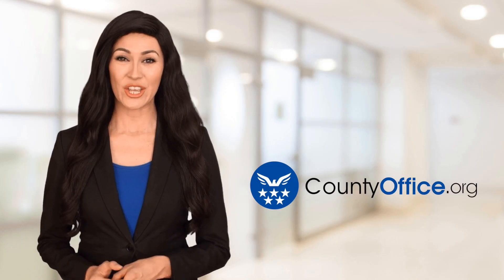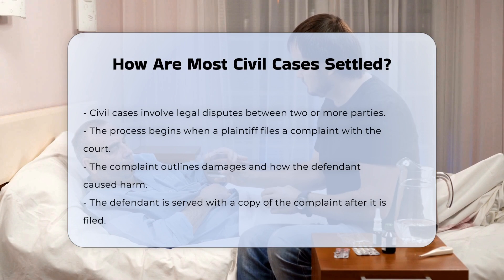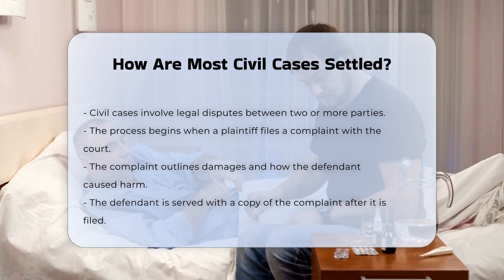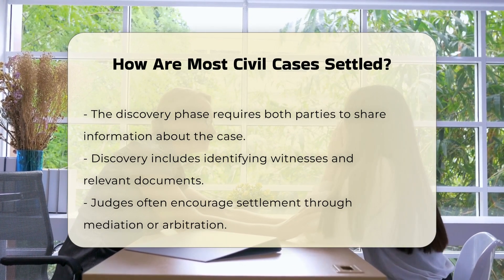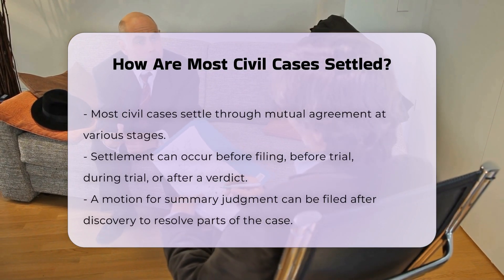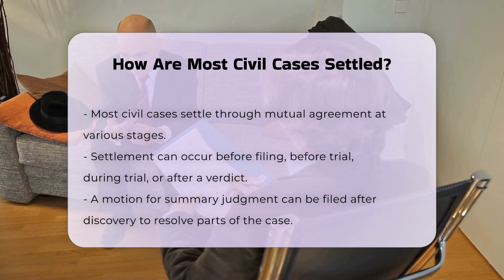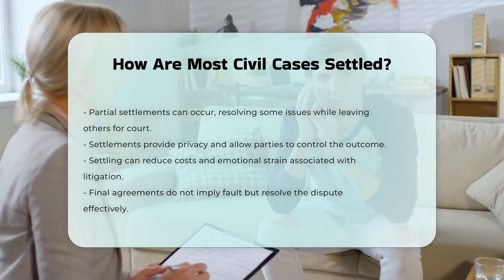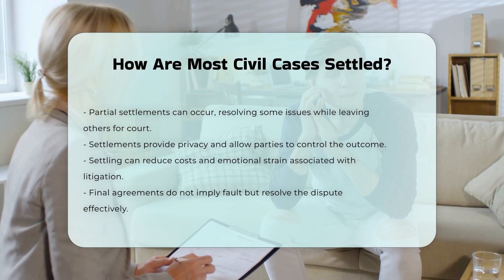How Are Most Civil Cases Settled? - CountyOffice.org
How Are Most Civil Cases Settled? Have you ever considered how civil cases are resolved outside of the courtroom? In this enlightening video, we delve into the intricate process of how most civil cases reach a settlement. We will explore the initial stages of a civil case, including the filing of a complaint and the subsequent serving of the defendant. The discovery phase is crucial, and we will discuss how the exchange of evidence and information can pave the way for settlement discussions.

Additionally, we will highlight the role of judges and the court system in encouraging parties to settle through mediation, arbitration, or other alternative dispute resolution methods. You will learn about the importance of mutual agreements and how they can occur at various stages of the legal process. We will also touch on the concept of summary judgment, which can potentially resolve cases without a full trial.

Settling a case not only offers privacy but also allows both parties to have more control over the outcome, avoiding the emotional toll and costs associated with litigation. Join us as we unpack these vital aspects of civil case settlements and provide you with valuable insights into the legal process.